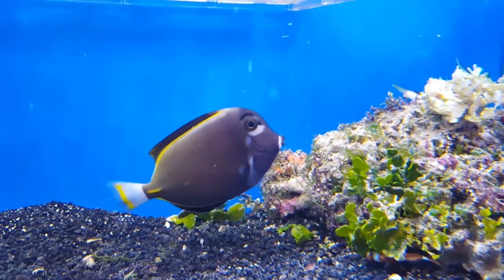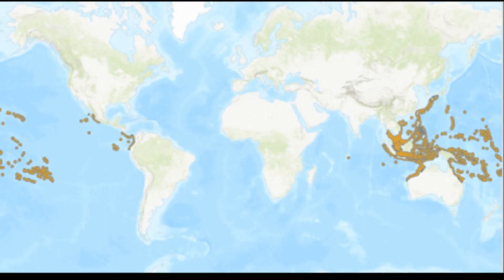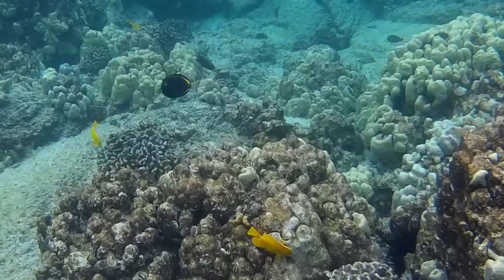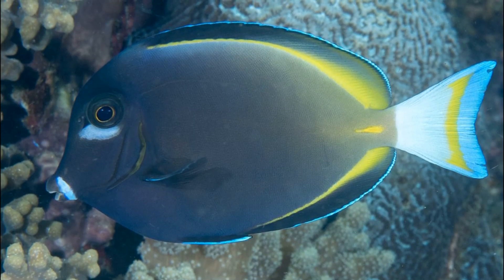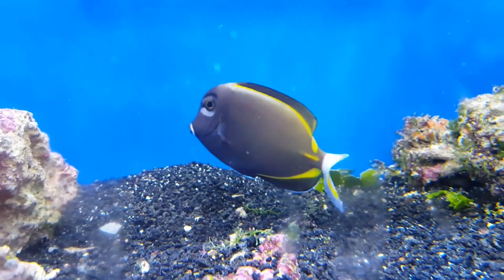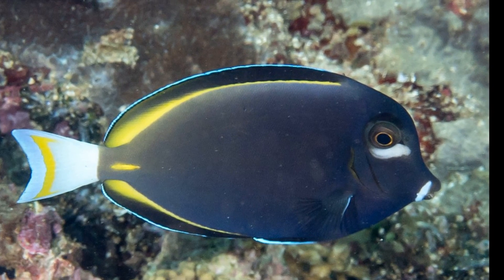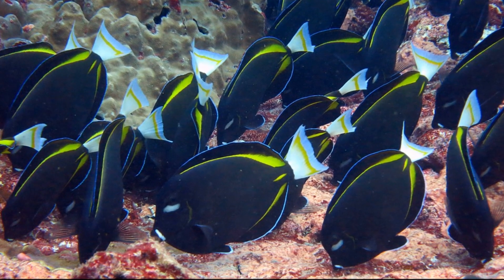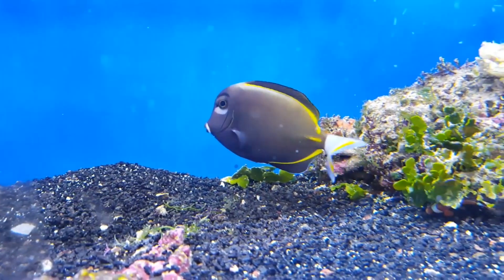Facts: The Whitecheek Tang (Goldrim Tang)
Quick facts about this elegant tropical reef fish! The whitecheek tang (whitecheek surgeonfish, goldrim tang, goldenrim tang, Acanthurus nigricans). Whitecheek tang facts!

Scott, Susan. Exploring Hanauma Bay: Revised and Expanded. United States, University of Hawaii Press, 2013.

Findley, Lloyd T., et al. Reef Fishes of the Sea of Cortez: The Rocky-Shore Fishes of the Gulf of California, Revised Edition. N.p., University of Texas Press, 2010.